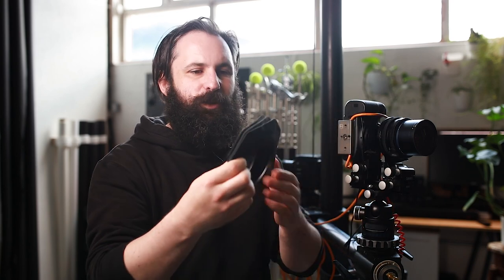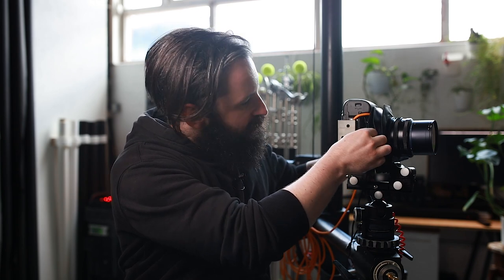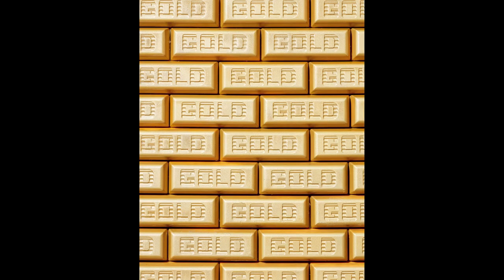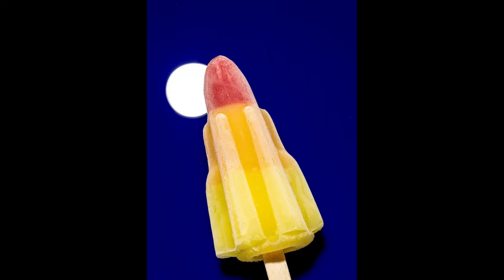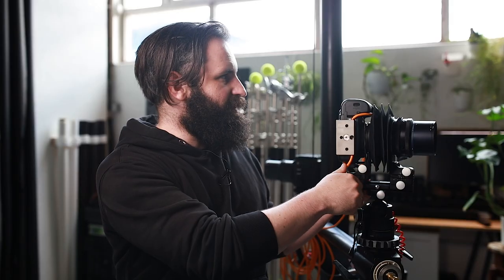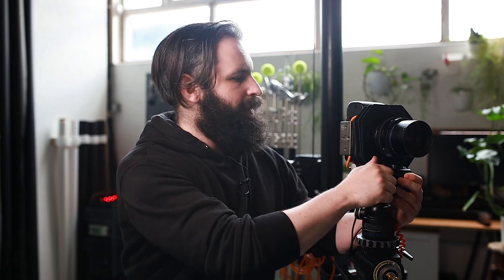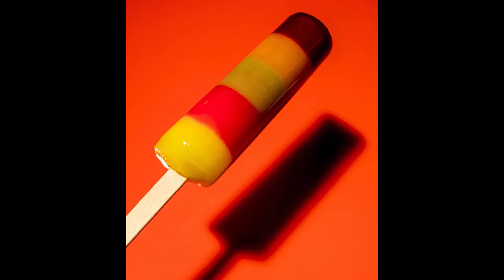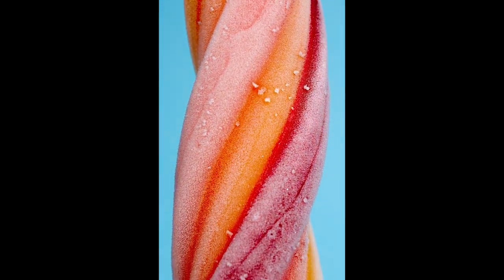I Built The BEST Food and Product Photography Camera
As you know I am a still life, product and commercial food photographer. A standard DSLR or mirrorless camera isn't really ideal for these genres of work, so I set about building the ultimate camera system and set up, this is what I came up with.